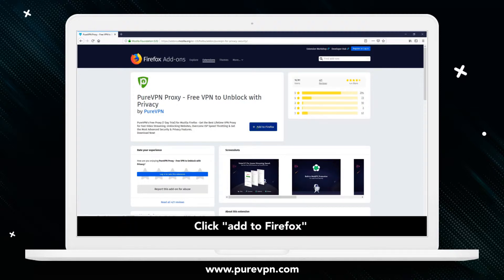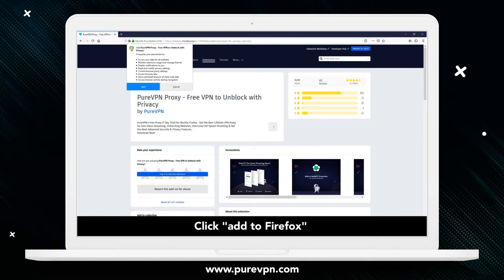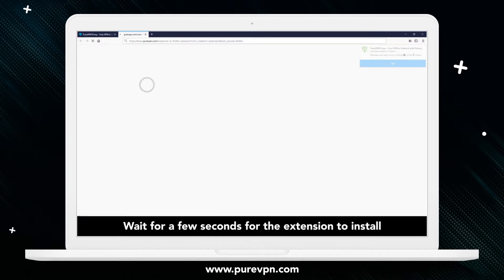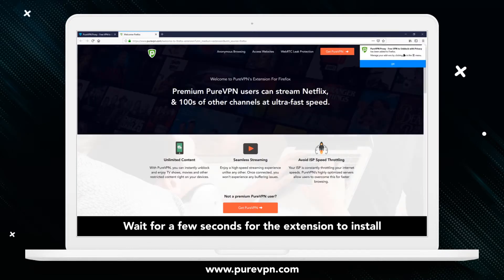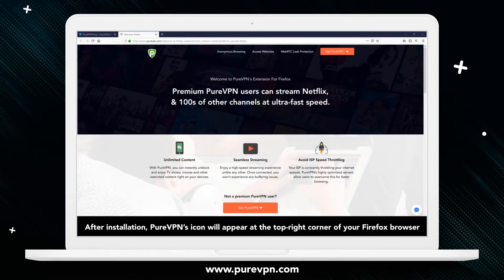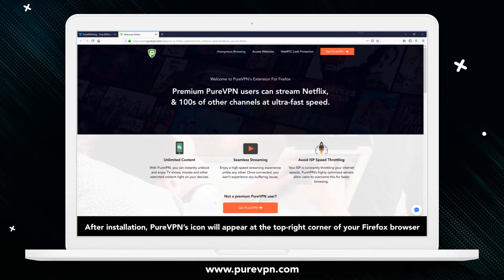How to Setup PureVPN on Firefox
This tutorial will teach you how to setup PureVPN extension on your Firefox browser. PureVPN for Firefox was launched just recently, but it’s already making rounds everywhere. It is incredibly light, and yet very powerful. PureVPN for Firefox will let you browse anywhere on your browser.

With a self-managed constellation of 300,000+ IPs, 2,000+ servers in 180+ locations and a 31-day money-back guarantee, PureVPN offers seamless accessibility to content while ensuring users’ anonymity.